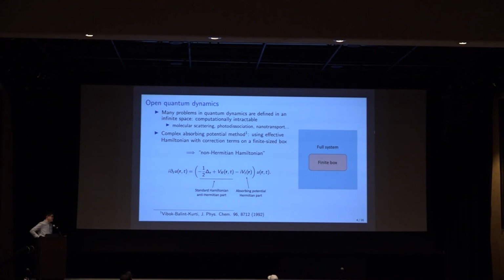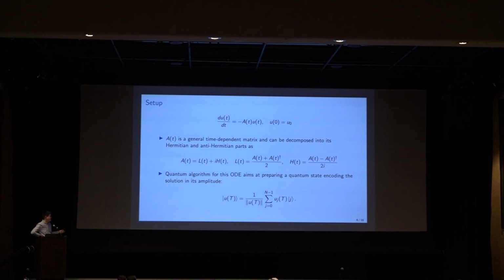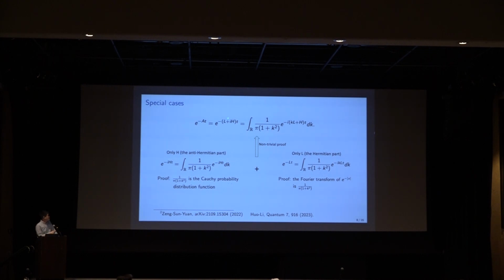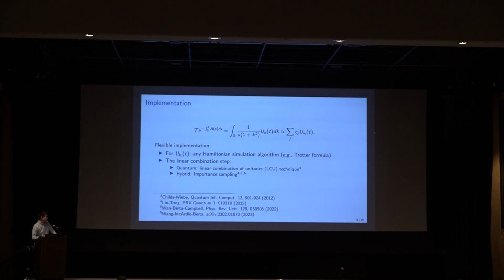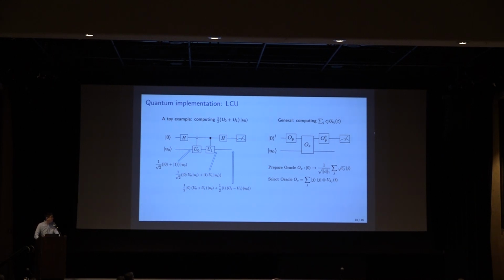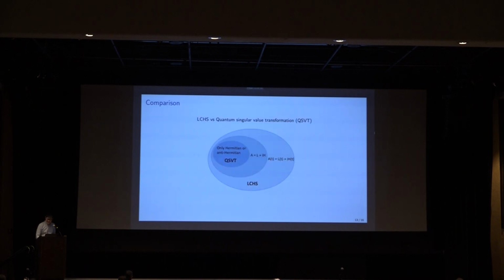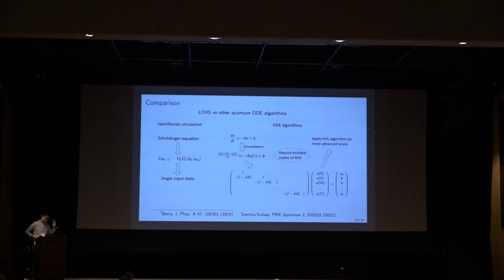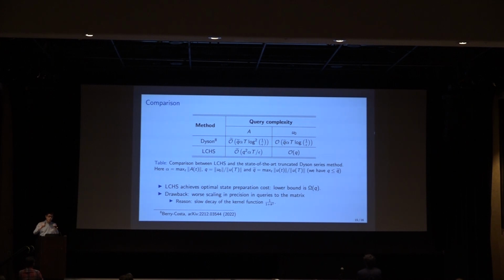Dong An: Linear Combination of Hamiltonian Simulation for Non-unitary Dynamics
Dong An gave the invited talk “Linear Combination of Hamiltonian Simulation for Non-unitary Dynamics With Optimal State Preparation Cost” at the 2023 Quantum Simulation Conference in Telluride, Colorado. An is a Hartree Postdoctoral Fellow at the Joint Center for Quantum Information and Computer Science at the University of Maryland.